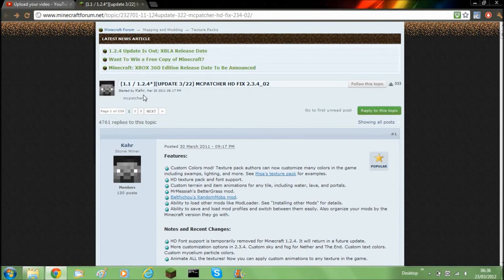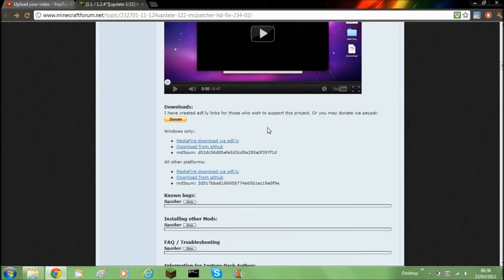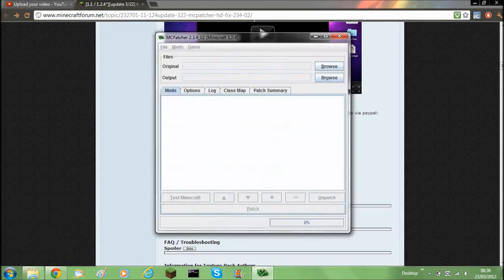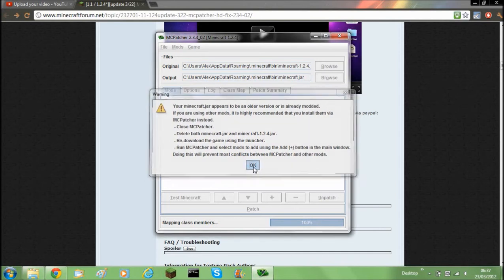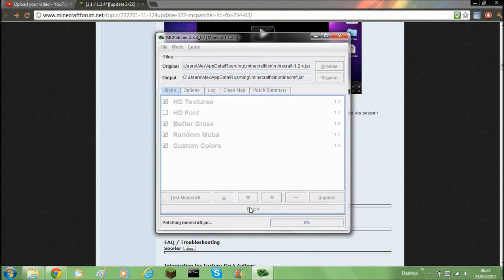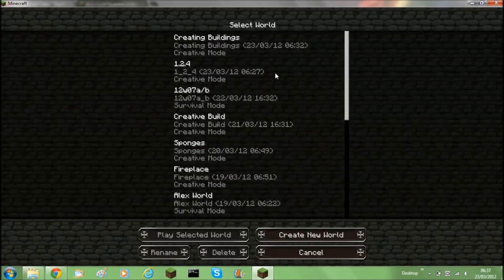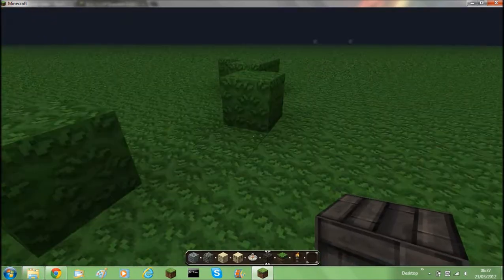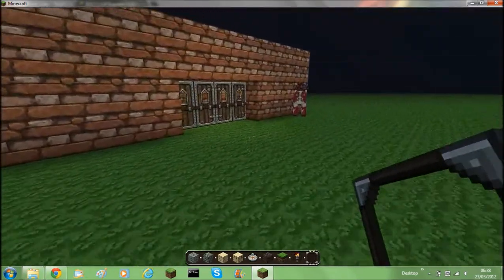Minecraft - Mod Installation Video (McPatcher 1.2.4)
This is a installation video of the mod McPatcher for Minecraft 1.2.4 and below!

Download Links

*Note*
Do not spam my email or twitter.